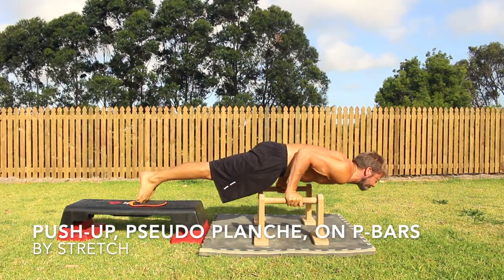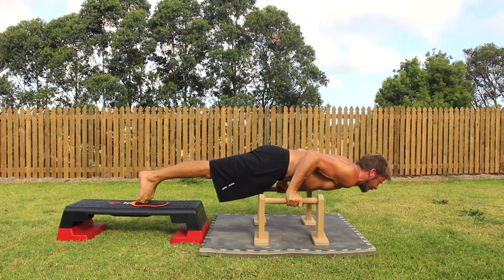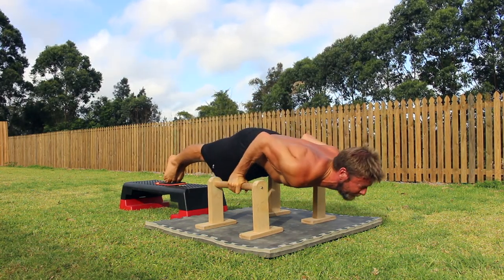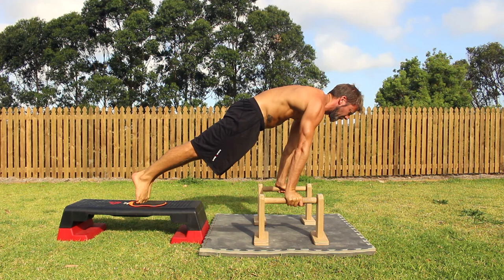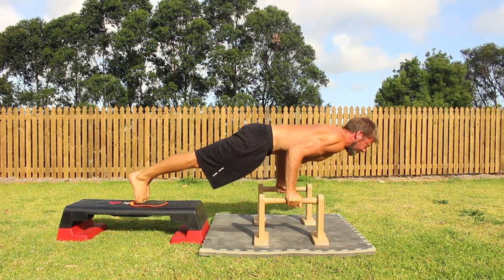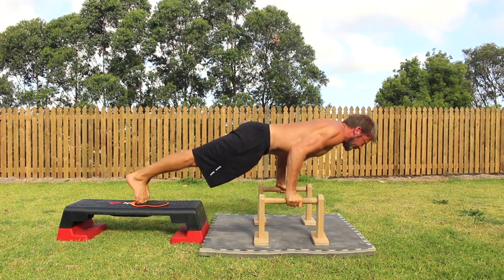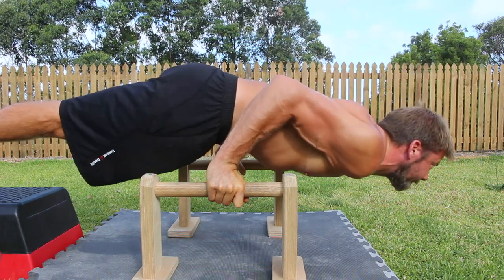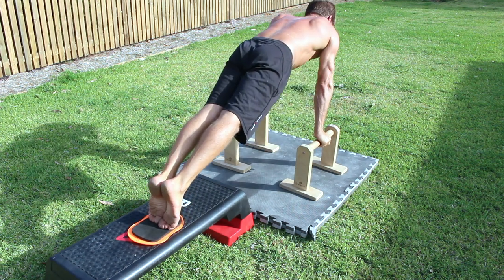Push-up, Pseudo Planche, on P-Bars